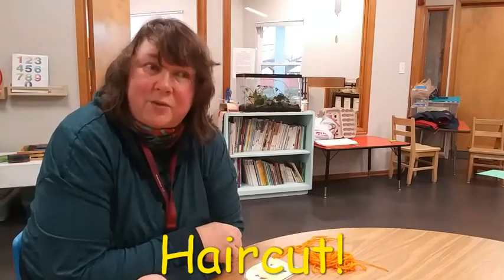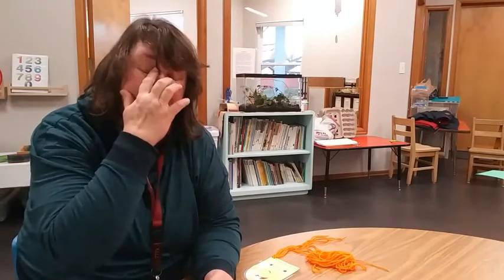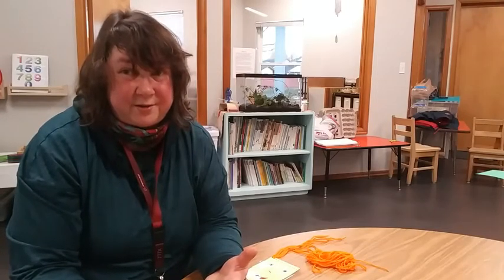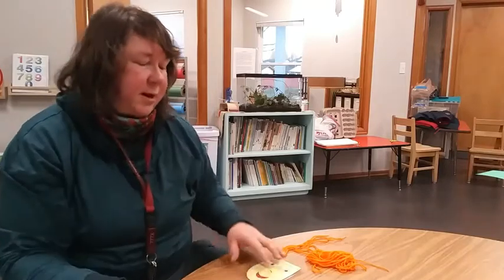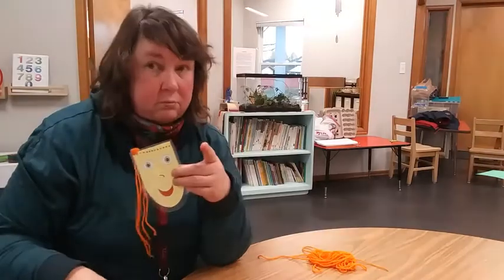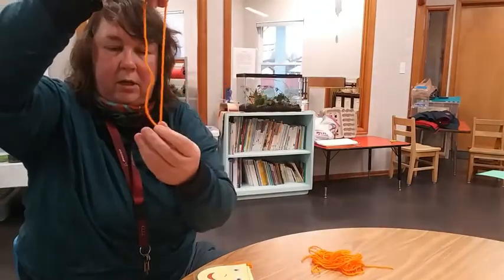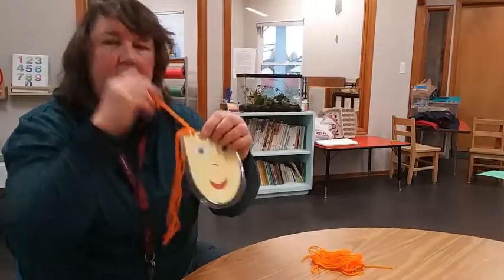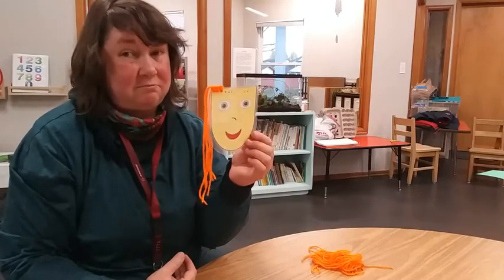Haircut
A refillable head of hair to practice cutting with!